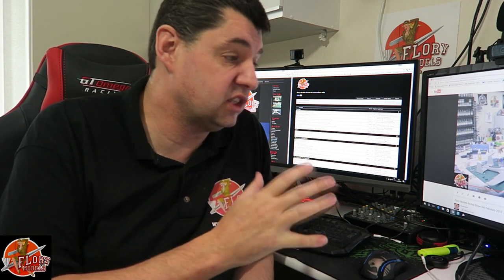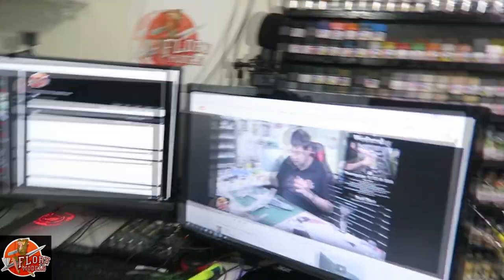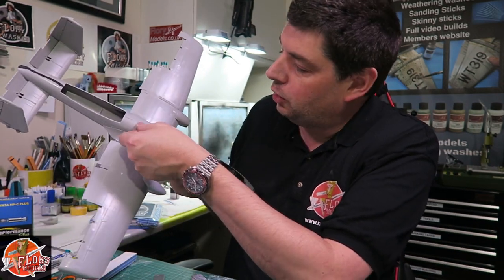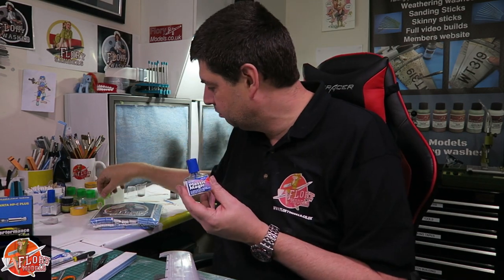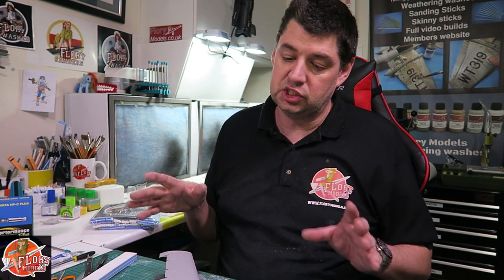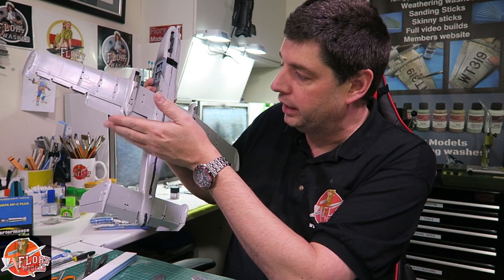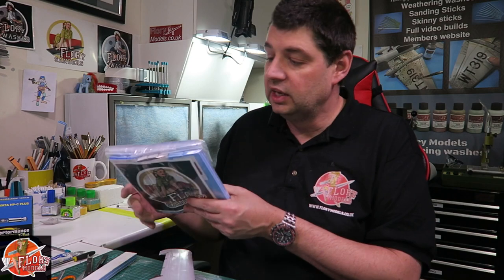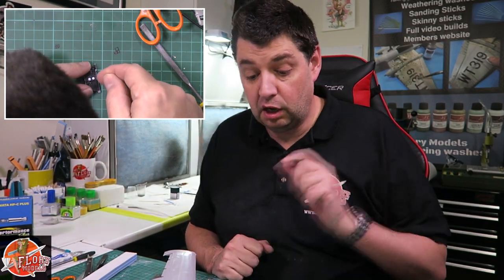Flory Models Daily Vlog 6th February 2017